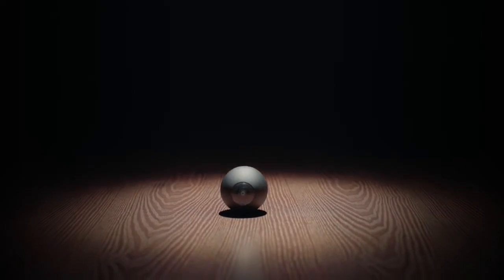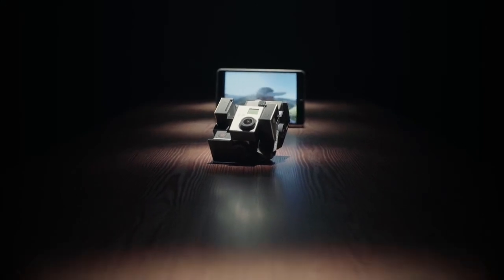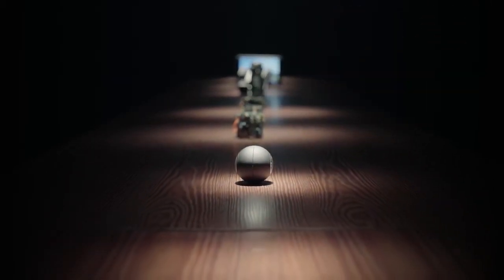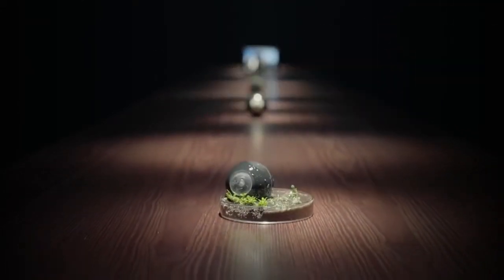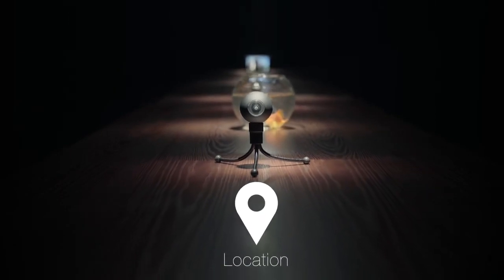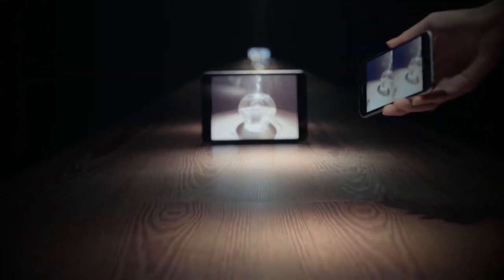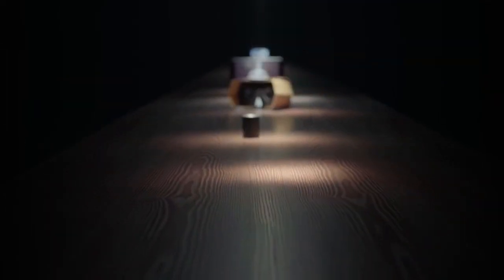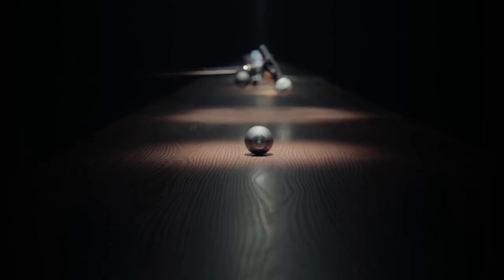Tech Inventions Will Blow your Mind I Luna - A 360 Camera for Everyone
Amazing Tech I  Luna is a tiny, easy to use 360° camera that lets everyone shoot and share 360° images and video.